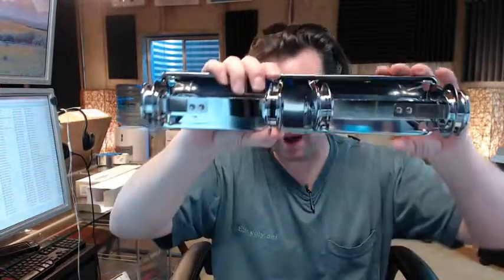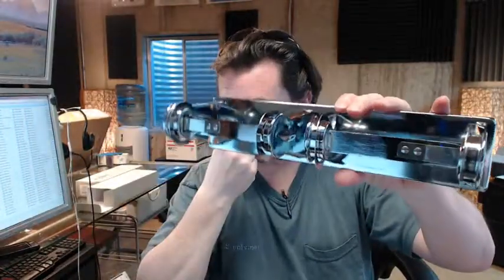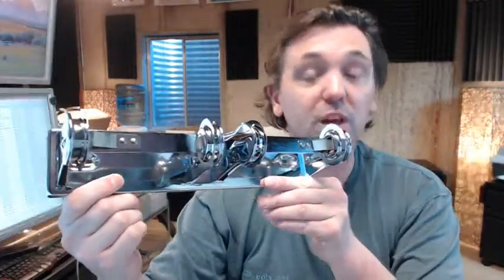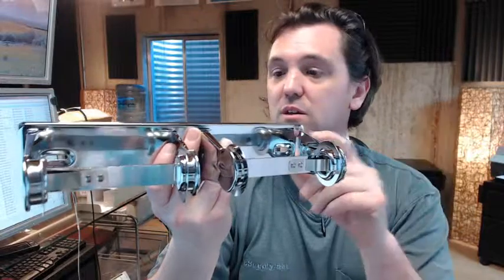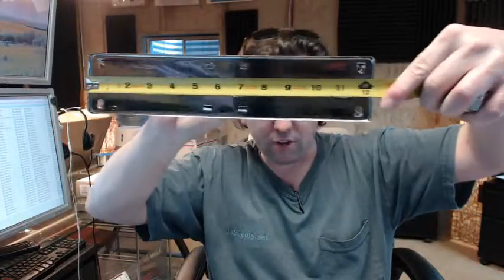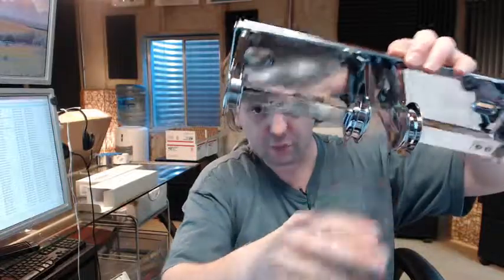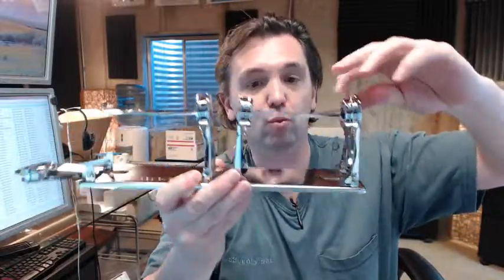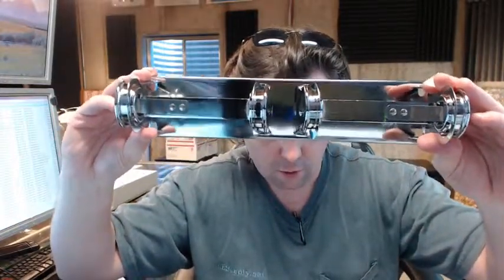Bobrick B-265 Double-Roll Toilet Tissue Dispenser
This video is to bring you a closer look at the Bobrick B-265 Double-Roll Toilet Tissue Dispenser.
Bobrick B-265 is a typical common light duty commercial usage double roll toilet paper dispenser.
Is chrome plated steel finish as you can see.
You have to empty all paper roll to be able to remove it.
When the paper toilet is installed is really not easy to access the heads and the screws.
This is a low cost double roll toilet paper dispenser that we see very commonly in employee restrooms where you don't expect any vandalism.
There are links below this video to the Technical Drawing and Product Specification.
The Product Specification is specifically more informed in terms of everything important about it.
The tech drawing is exactly that.
Dimensions:
12 1/4" wide
2 3/4" height
4 1/4" projection
Releasing the mechanism is done by the ..once the roll is been exhausted  you pinch this little spring here and releases this outer hinge portion of the spindle holder.
Got some flat springs here to keep some tension on the roll as it is being dispense so it wont let the toilet paper fall on the floor.
Does include 2 screws.
Lot of holes on the back.
Available in single roll as well.